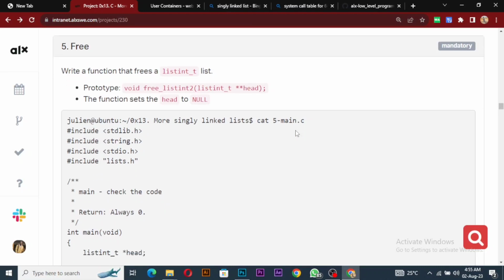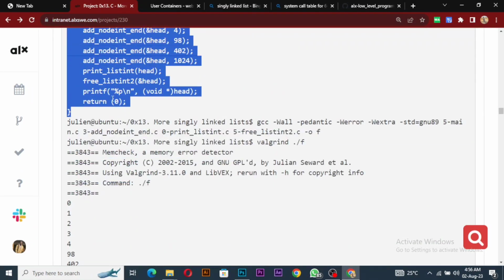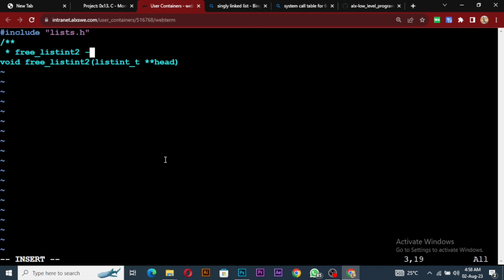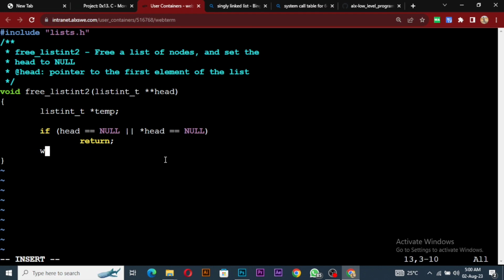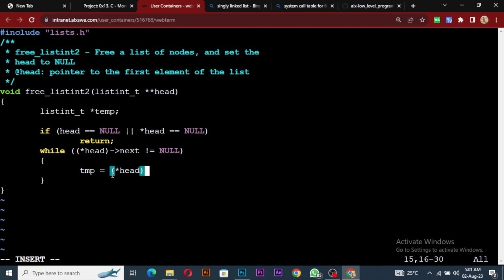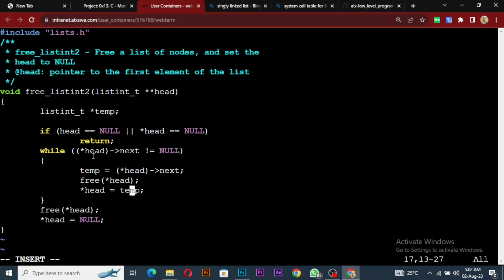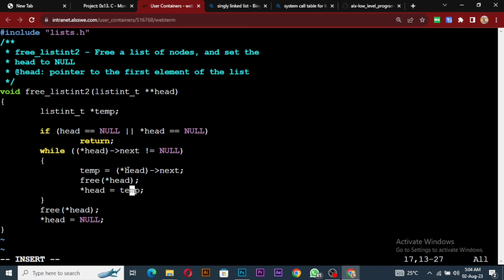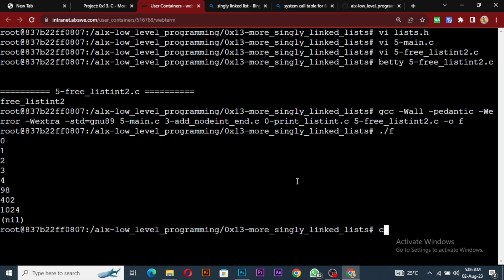Task 5 || a function that frees a listint_t list|| explained || code along